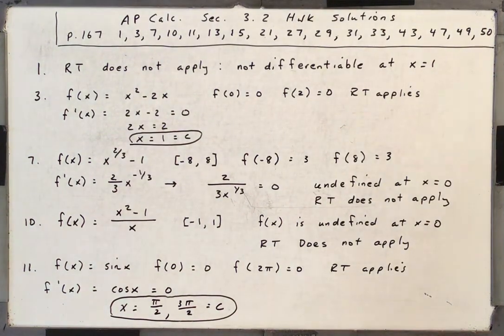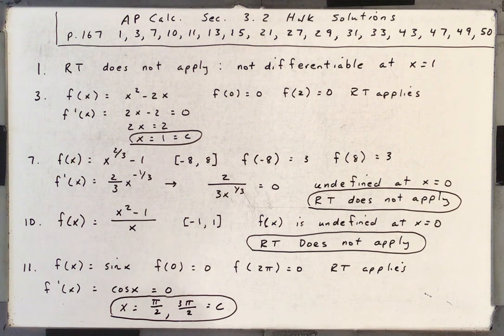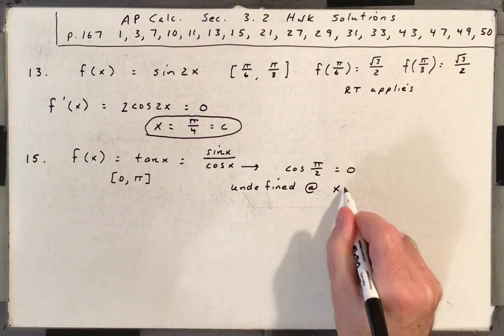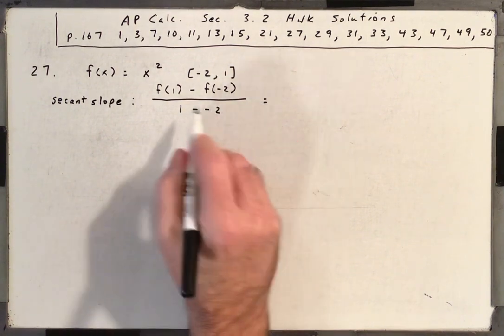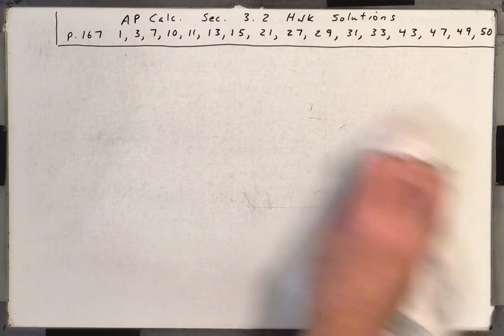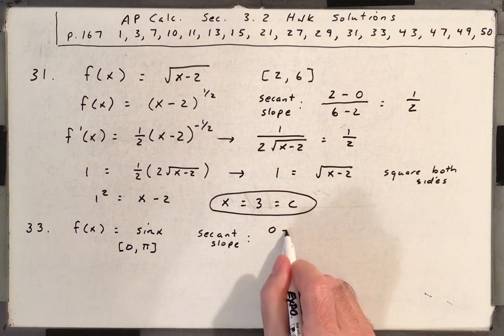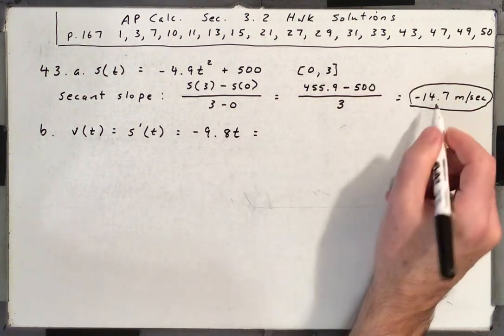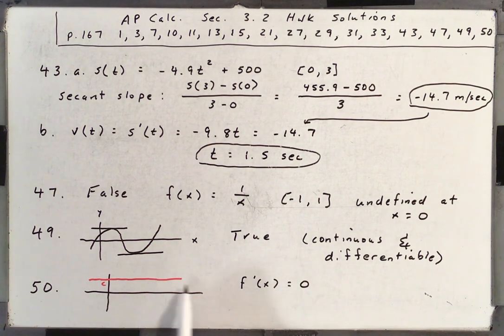AP Calculus Sec. 3.2 Hwk Solutions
p. 167  1, 3, 7, 10, 11, 13, 15, 21, 27, 29, 31, 33, 43, 47, 49, 50

Rolle's Theorem, Mean Value Theorem